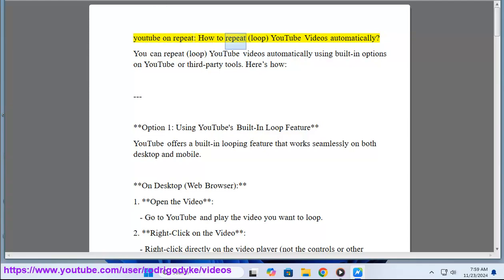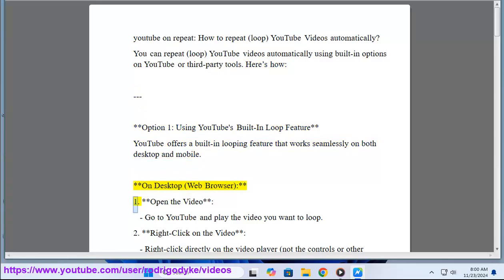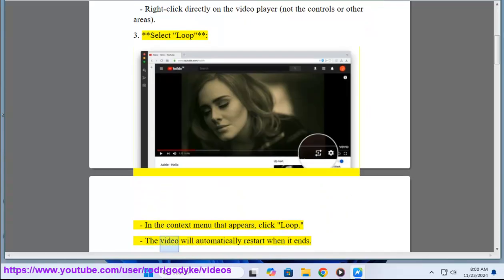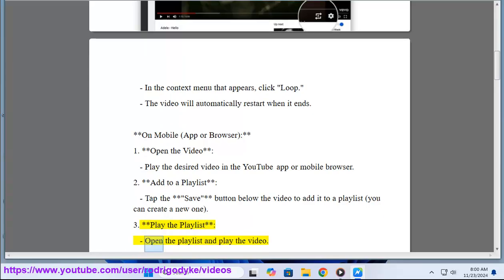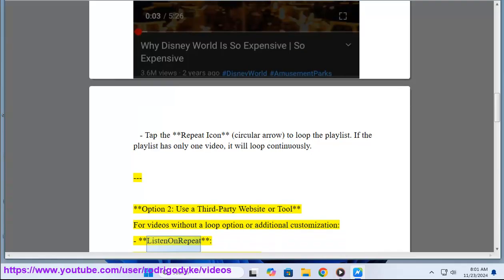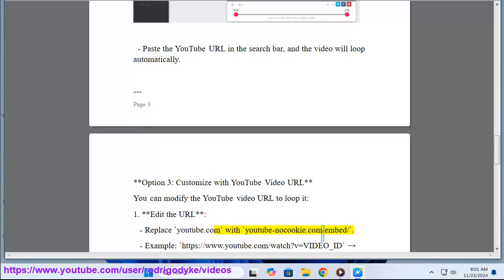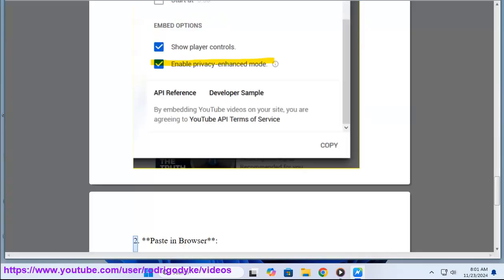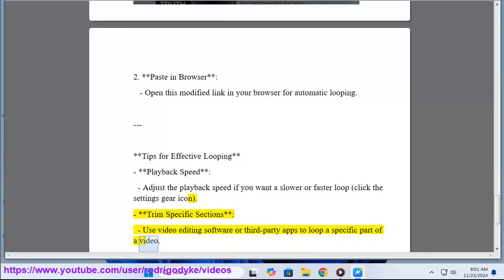YouTube on repeat: How to repeat (loop) YouTube Videos automatically?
Here's How to repeat/loop YouTube Videos automatically (YouTube on repeat).

i. If you're looking to put YouTube videos on repeat, there are several apps and methods that can help. Here are a few options:

### 1. **YouTube's Built-in Repeat Feature (Web Version)**
     You can easily loop a video directly from YouTube itself:
     - Open the YouTube video you want to loop.
     - Right-click on the video (or long press on mobile) and select **"Loop."**
     - This will automatically make the video repeat indefinitely.

### 2. **Third-Party Websites**
   There are several online tools that let you loop YouTube videos by simply entering the video URL:

   - **[ListenOnRepeat]**:
     You can paste the URL of any YouTube video, and it will loop continuously for you.
   - **[YouTube Repeat]**:
     Another simple website that allows you to paste a video URL to make it repeat.

### 3. **Mobile Apps**
   - **For Android:**
     - **YouTube (App itself)**:
       You can loop a video within the YouTube app by using a playlist. Create a playlist with just that video and set it to repeat.
     - **Loop Video Player**:
       This app allows you to loop videos on your phone, including YouTube videos if you download them first.

   - **For iOS:**
     - **YouTube (App itself)**:
       Similar to Android, you can create a playlist of a single video and set it to repeat.
     - **Loop Videos**:
       This app lets you loop any video, including YouTube videos downloaded on your phone.

### 4. **Browser Extensions (For Desktop)**
   - **Looper for YouTube (Chrome Extension)**:
     This extension enables you to add a loop button directly to YouTube, making it easier to repeat videos continuously.

These methods should give you plenty of options depending on the platform you're using!